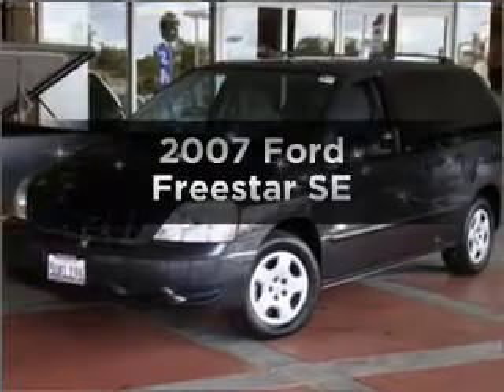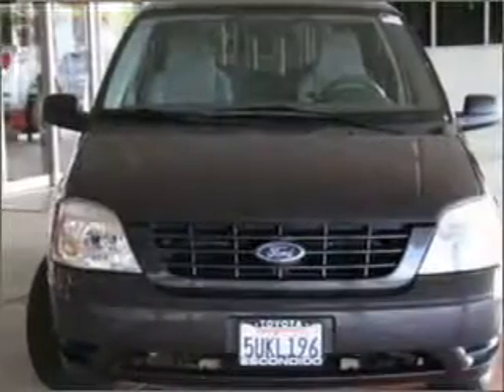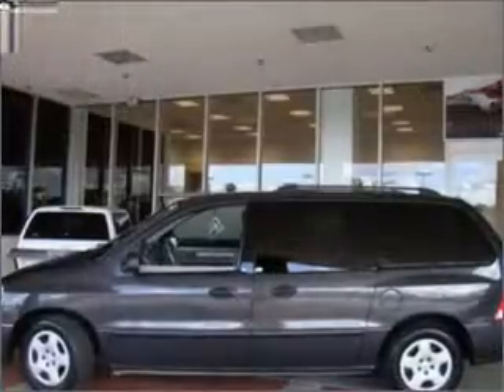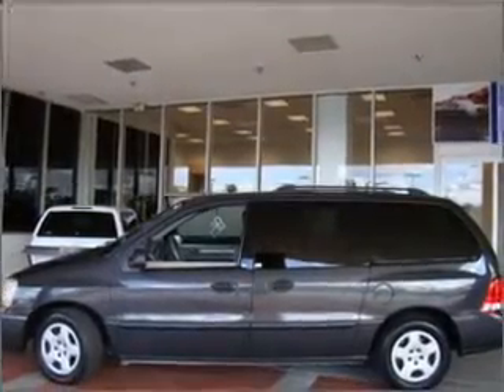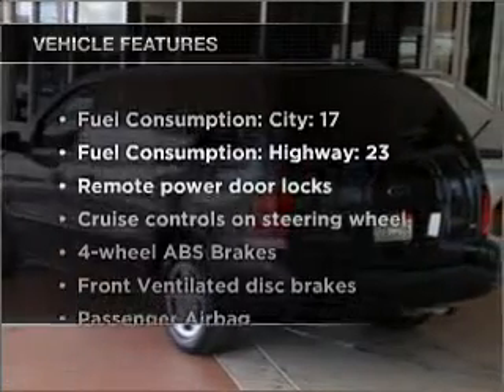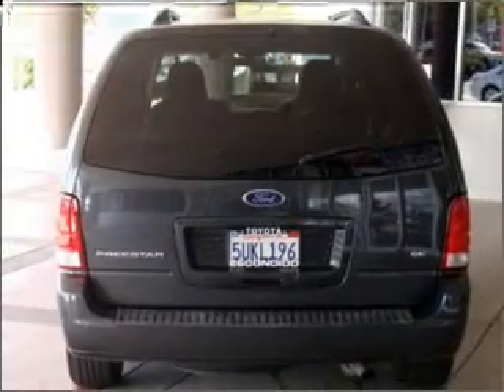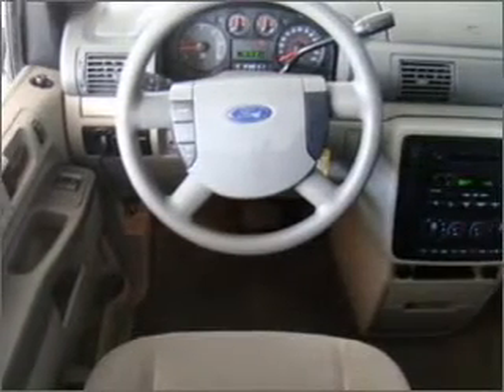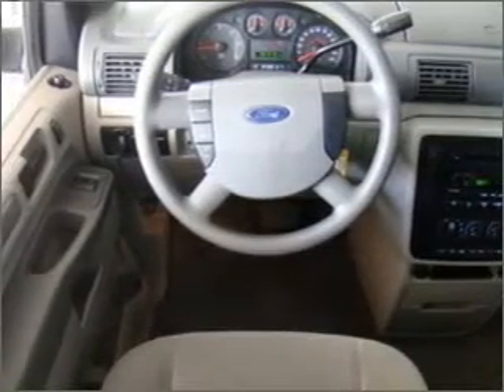2007 Ford Freestar - Escondido Ca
Year: 2007
Make: Ford
Model: Freestar
Trim: SE
Engine: 3.9 liter 6 cylinder 12 valve
Transmission: 4-Speed Automatic
Color: Gray
Mileage: 61004
Address:
231 East Lincoln Parkway